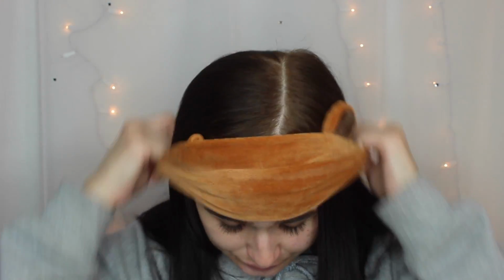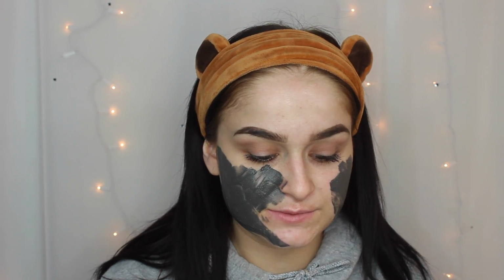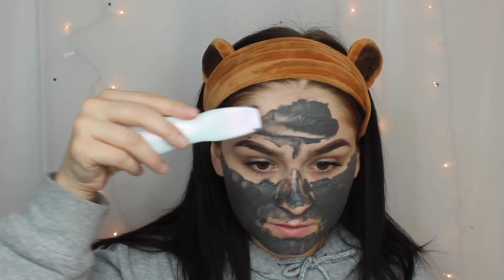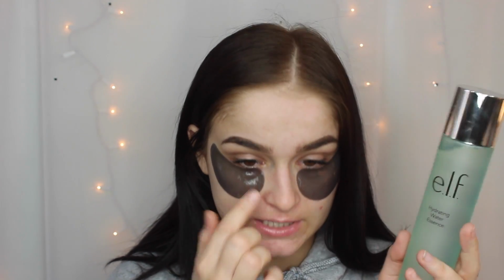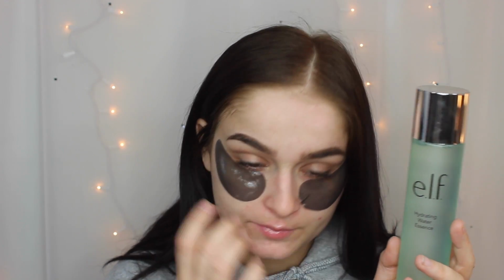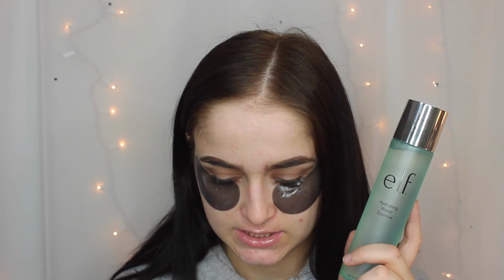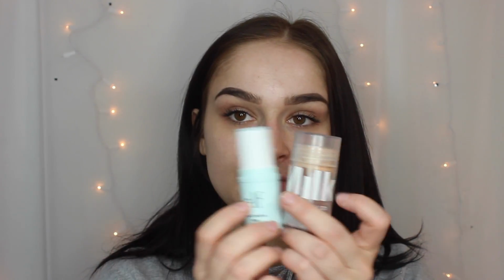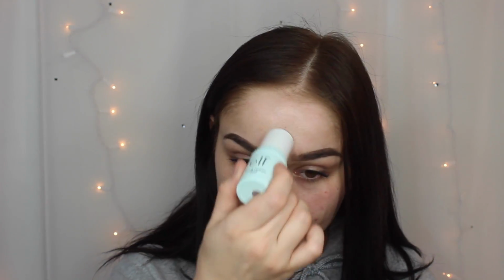AFFORDABLE SKINCARE?! TESTING ELF COSMETICS SKINCARE UNDER $10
I hope you enjoy this skincare video :) Let me know what you guys think!